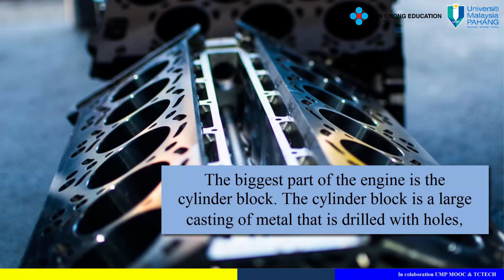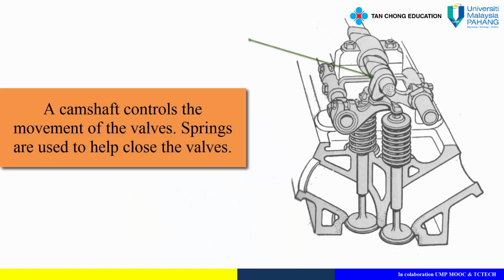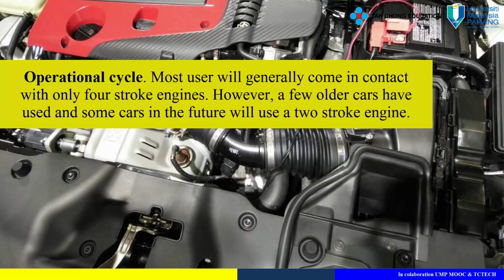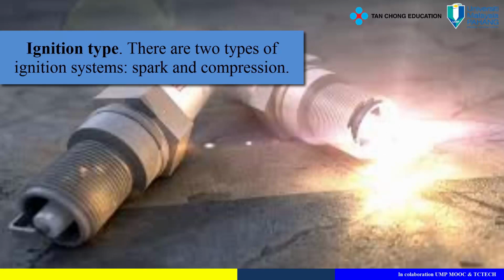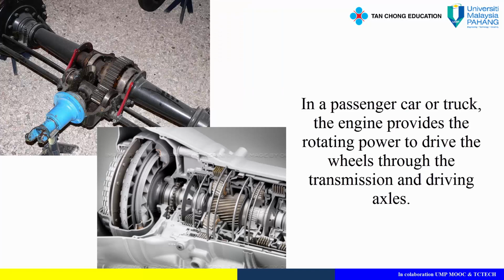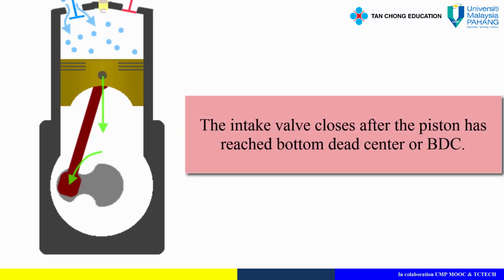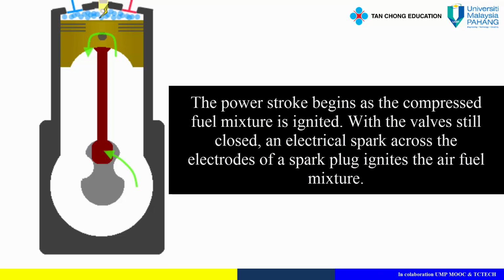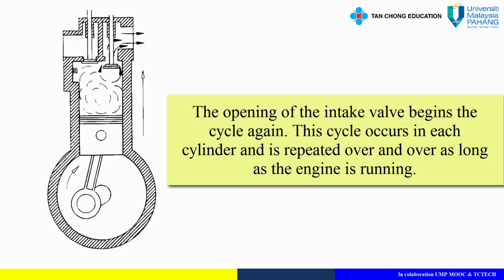Episode 017 Automotive Engine Part 1